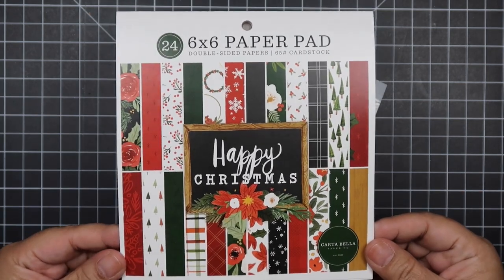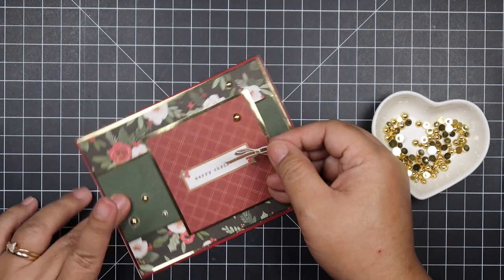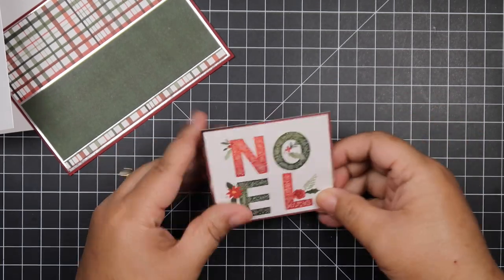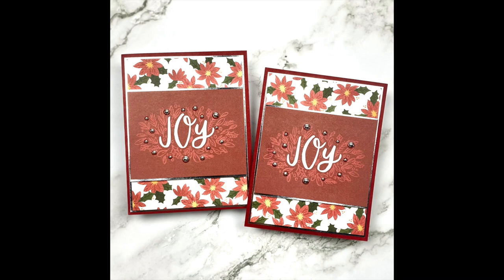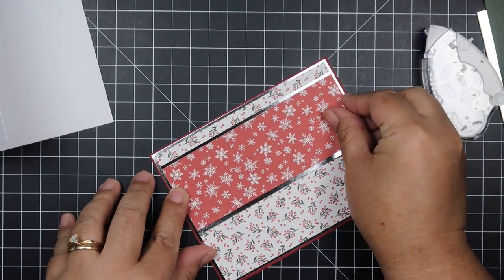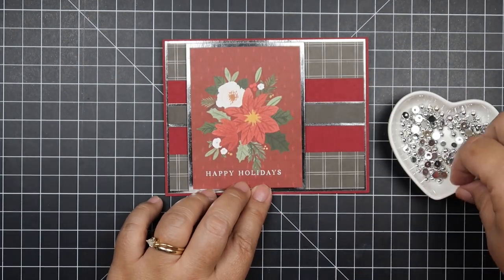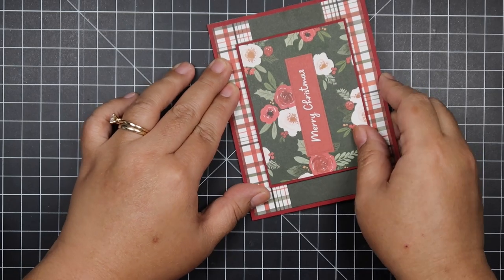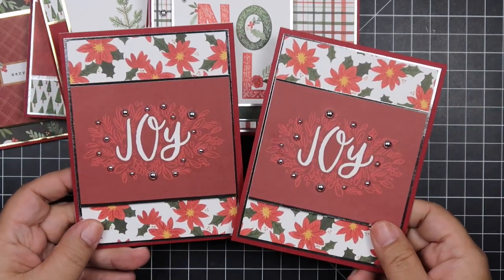20 Last Minute Christmas/Holiday Cards 1 6×6 Paper Pad | Club EP 2021 Carta Bella Happy Christmas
Hello everyone! I have 20 last minute Christmas card ideas using the most recent Club EP kit by Carta Bella called Happy Christmas. I only used the 6×6 paper pad and the cut apart in it. The kit is still available and I will have a link below where you can sign up for the subscription. However, you can purchase the items individually and I will link those below as well. I hope you get some last minute ideas for cards on my video and if you have any questions, please don’t hesitate to ask. 🙂

Accent Opaque White 100lb Cardstock (cardbase)